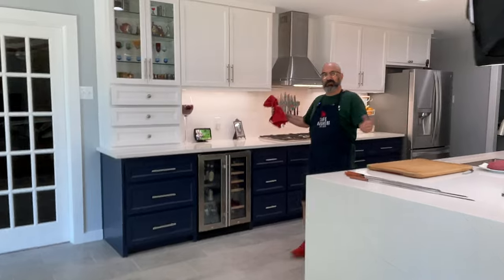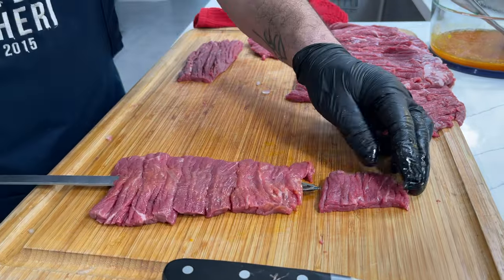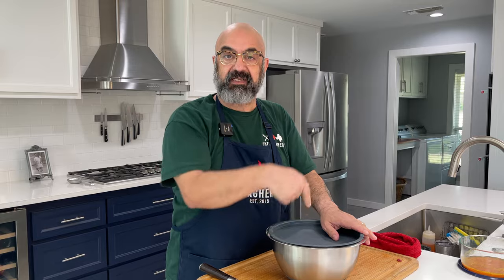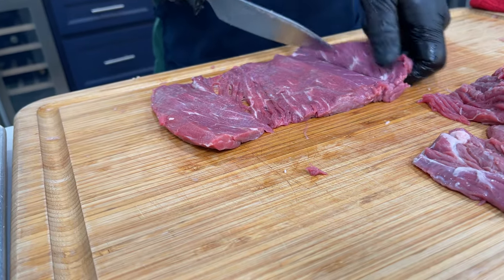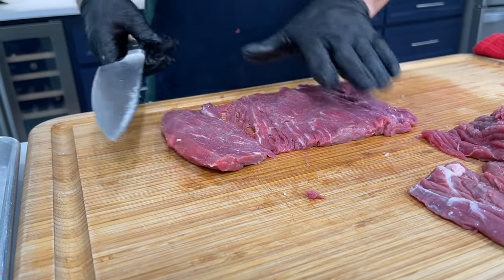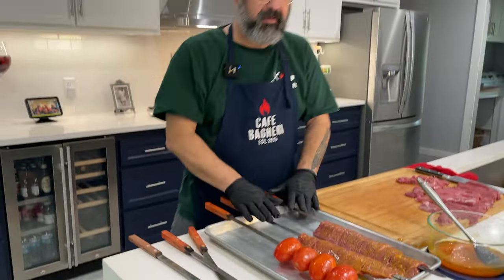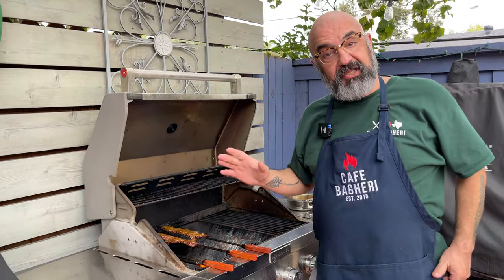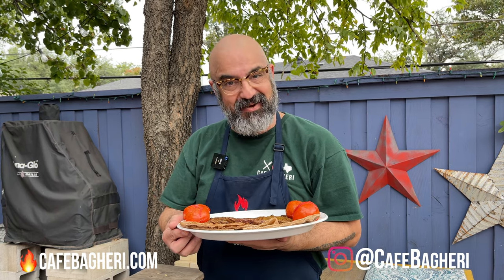Persian Kabob Barg (Grilled Tenderloin Skewers) کباب برگ فیله گوساله با دستور انگلیسی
Persian (Iranian) Kabob Barg is made of thin sheets of tenderized fillet steak meat (Barg  برگ is the Persian word for Leaf which is what a skewer of Kabob Barg resembles). Barg is originally made with lamb tenderloin, loin or sirloin, but it is also made with young beef tenderloin and that is how I like my Kabob Barg (made with young beef tenderloin). You can also make Kabob Barg from pork tenderloin, or pork loin.

Full Kabob Barg recipe is placed in first comment under this video.

0:00 Introduction
0:31 Juice onions (to be used for onion-saffron marinade)
2:25 Make onion-saffron marinade
3:30 Slice onions (for pre-marinate)
4:17 Squeeze onions with salt
5:41 Butterfly tenderloin for Barg
9:30 Put butterflied meat in squeezed onions to pre-marinate
10:05 Make the kabob basting sauce (butter, saffron solution, sour grape juice, etc.)
12:45 Score and further tenderize pre-marinated butterflied tenderloin with the back of knife
16:00 Skewer the scored meat
25:01 Apply the onion juice-saffron marinade an hour before grilling
27:12 Grill the Kabob Barg
31:00 Apply the basting sauce a couple of minutes before grilling is done
32:15 How done does your Kabob barg need to be (Persians like it well done; Westerners are more likely to like it medium rare or medium).
34:10 Plating and Outtro